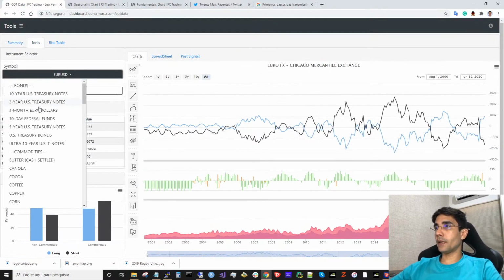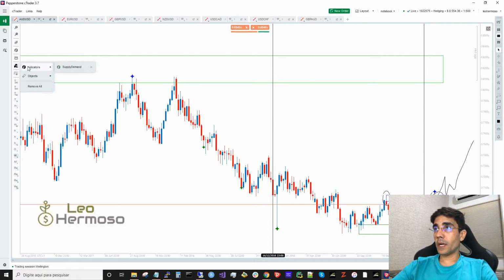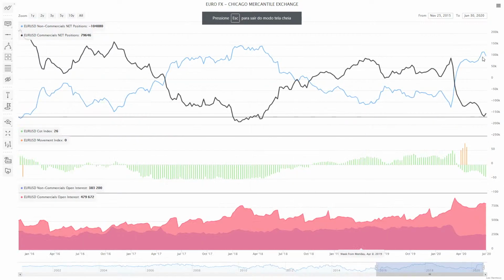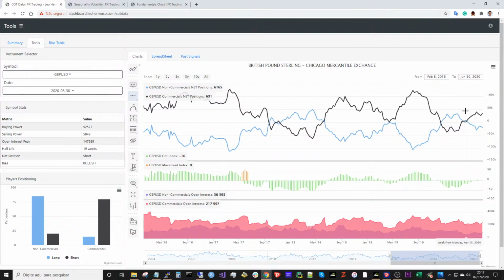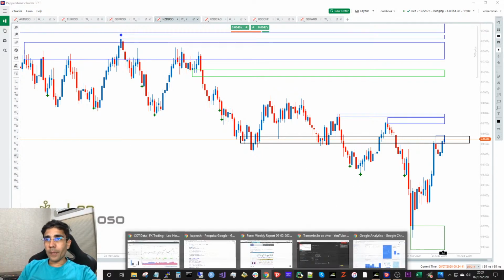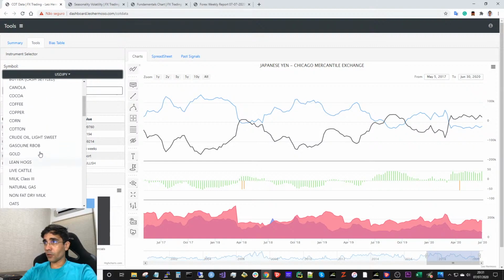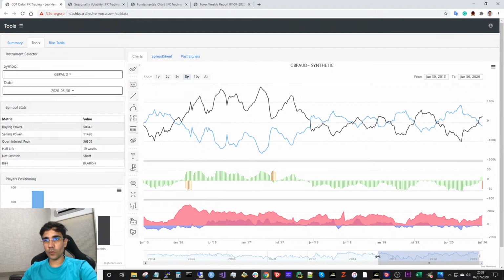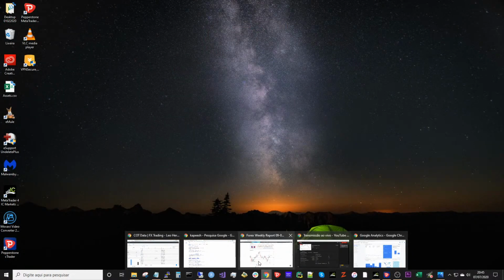CFTC COT Report: Forex Weekly Report 07-07-2020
In this video, you will learn the importance of Commercial Group. You will see comments from the last COT report release, the commitment of Traders. You will learn how to use the supply/demand zone with net positions to ride big trends.

#3. Volatility Trading Secrets: Powerful Strategies to Profit and Stay in The Right Side of The Markets

If you want to move your trading to the next level and learn how to use statistical tools that will empower you to beat the markets, then check out